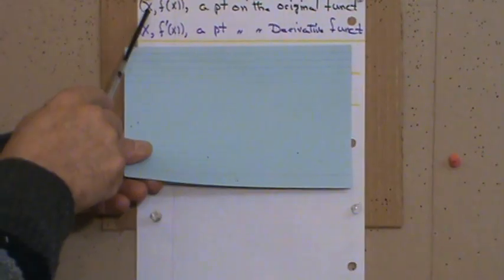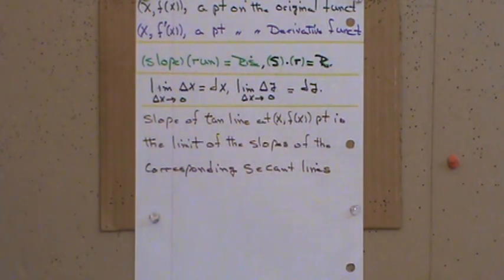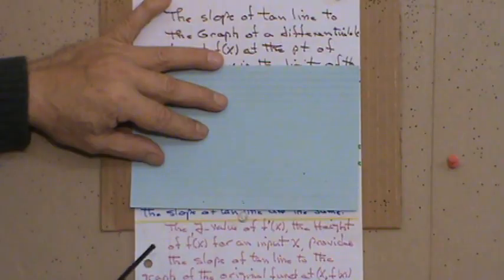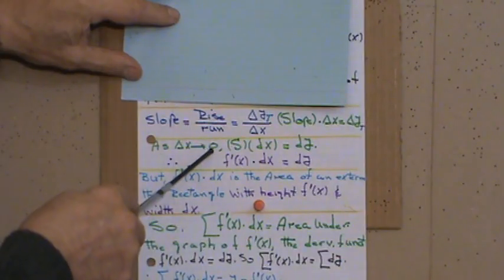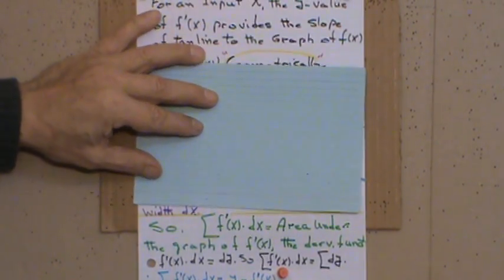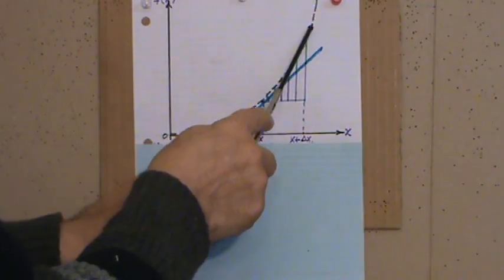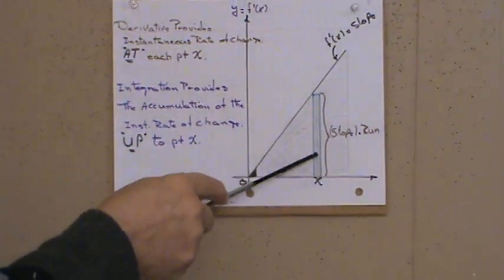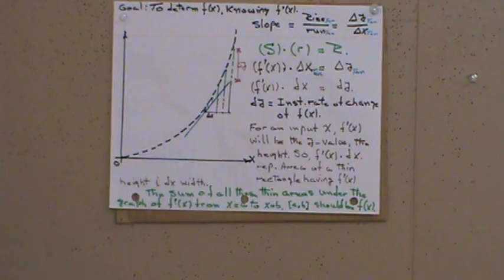Building toward Fundamental Theorem of Calculus (4)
This is the forth lecture in series building toward the Fundamental Theorem of Calculus